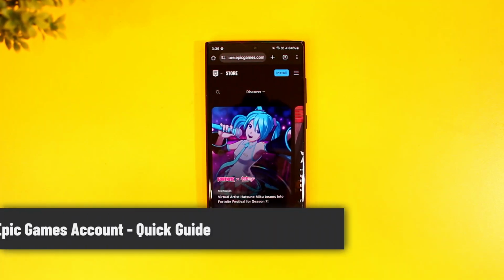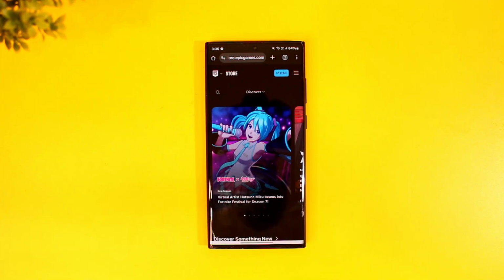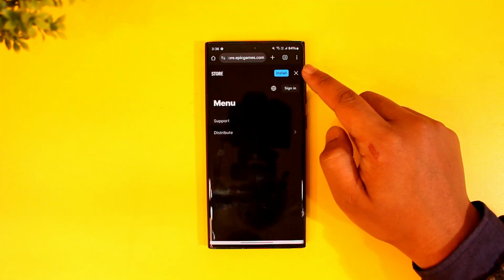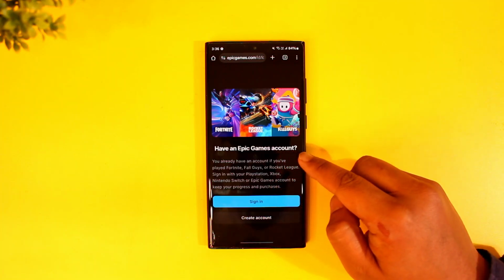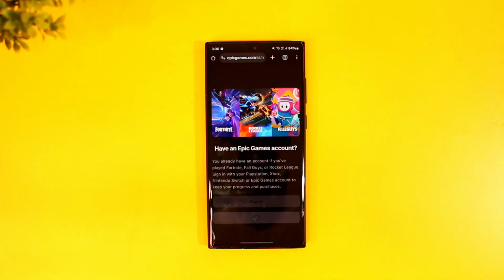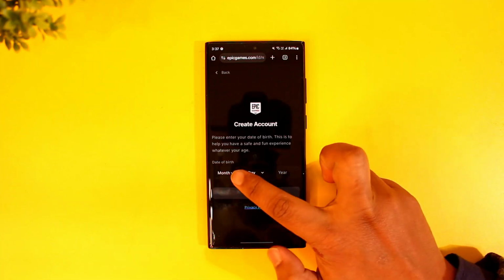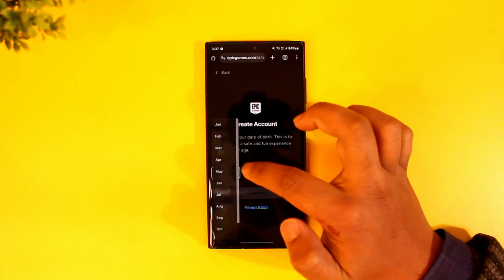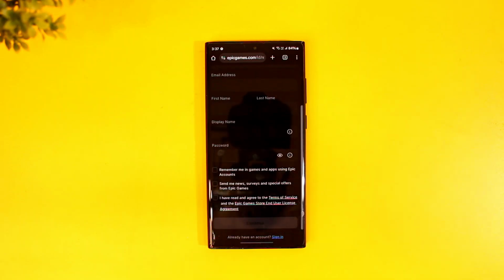How To Create A Epic Games Account - Quick Guide !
The video provides a step-by-step guide on how to create an Epic Games account, making it easy for anyone looking to sign up for access to Epic Games services and games like Fortnite. To get started, open your browser and go Once on the website, click on the three-line menu icon in the top-right corner of the page and select "Sign In."

On the sign-in page, if you don’t already have an account, click the "Create Account" button. You’ll be directed to a new page where you need to provide your details. Start by entering your date of birth, then click "Continue." Fill in the required fields, including your email, first name, display name, and password.

After entering your details, click "Continue" to complete the registration process. Your Epic Games account will be successfully created, and you’ll have access to Epic’s games, services, and marketplace. If you encounter any issues or have questions, you can leave them in the comments section for further help.

Timestamps:
0:00 Introduction
0:02 Opening the Epic Games website
0:12 Navigating to the "Sign In" option
0:20 Selecting "Create Account"
0:33 Entering your date of birth
0:43 Providing email, name, and password
0:52 Completing the registration process
0:56 Recap of steps
1:01 Encouragement to ask questions
1:04 Closing remarks